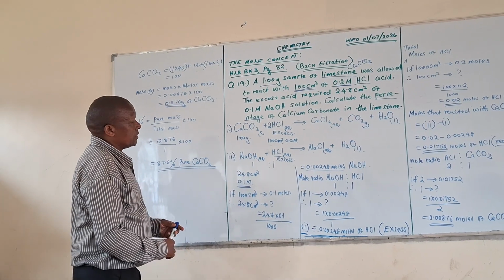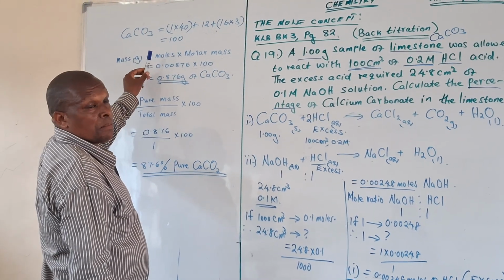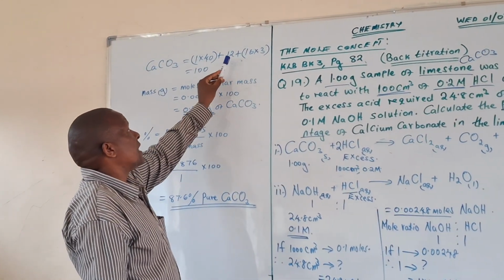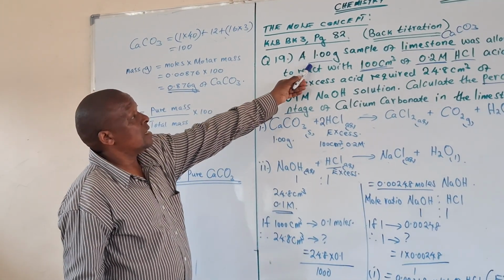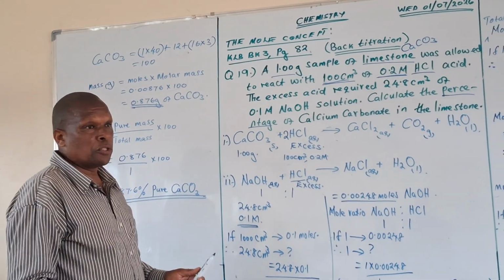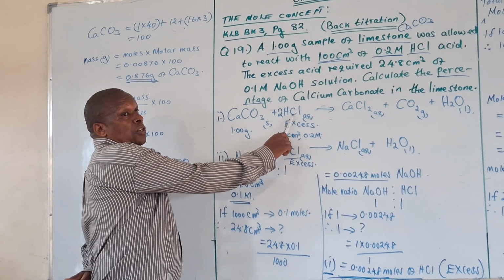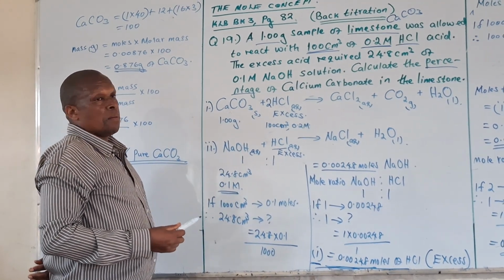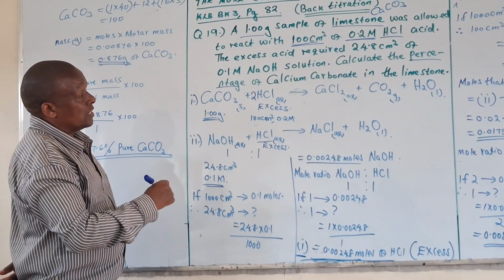THE MOLE CONCEPT: Calculations on back titration : .....Continued